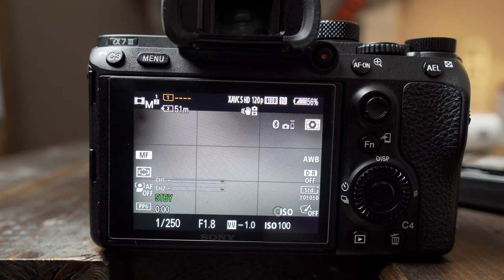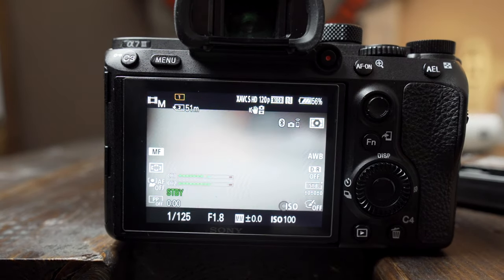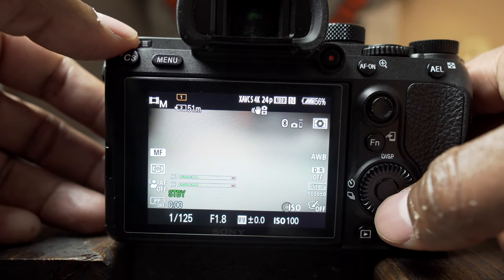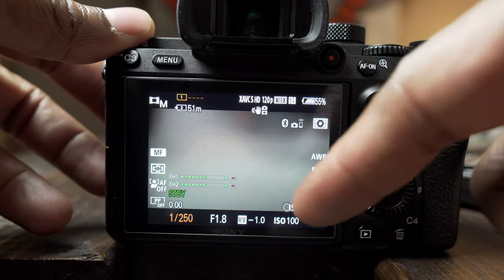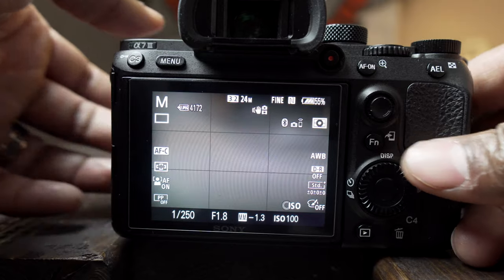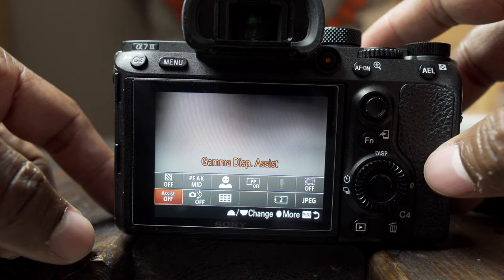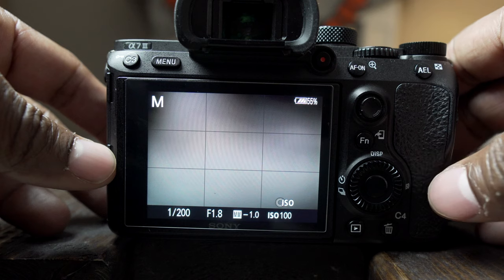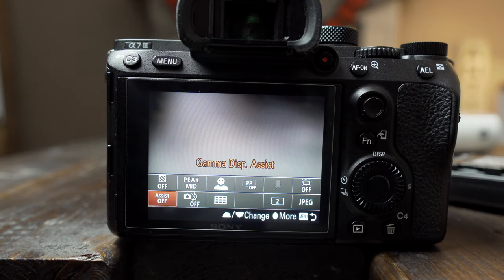Camera settings - CINEMATIC VIDEO! (Sony a7iii)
In this video I am going to show you how I set up my Sony a7iii for photos and videos! Follow along!

My FAVORITE LUTS (I MADE THESE!)

My cameras!

My Lenses

📌 Sigma 18-35mm F1.8
📌 MC-11 Adaptor
📌 Sigma 16mm F1.4 lens
📌 Sigma 30mm F1.4 lens
📌 Sony 50mm F1.8
📌 Sony 85mm F1.8

Terry Warfield on IG: Instagram.com/terry_warfield